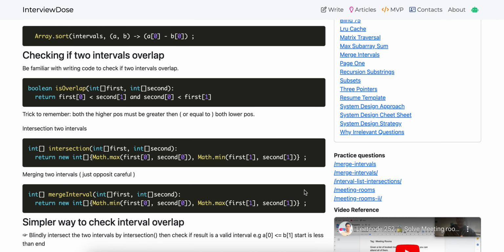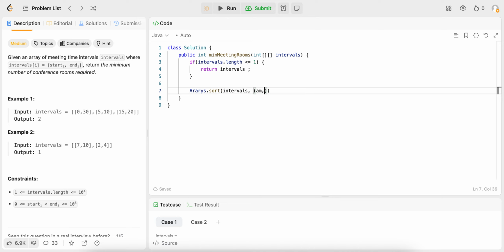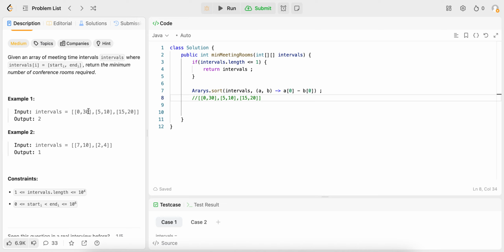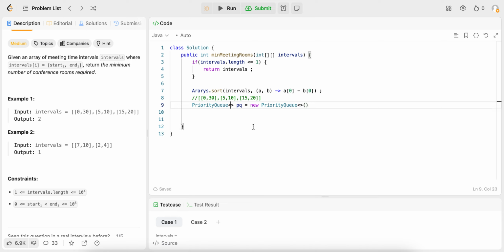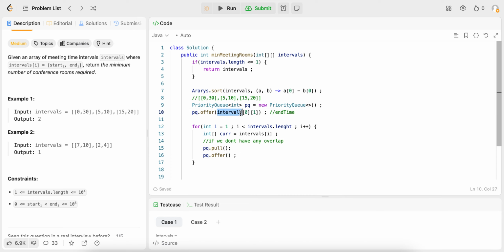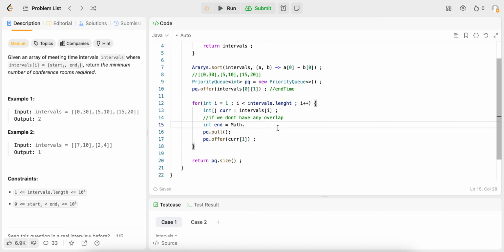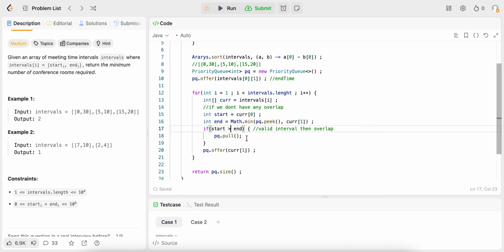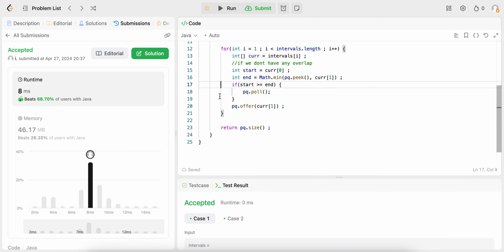Leetcode 253 - meeting room ii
"Be The Best" by reviewing only these computer science questions before your next interview
- Skip grinding 1000s ! Cause Mind works exactly like a LRU Cache.